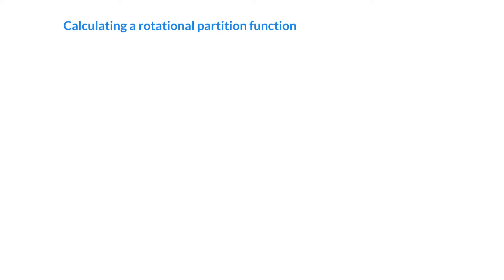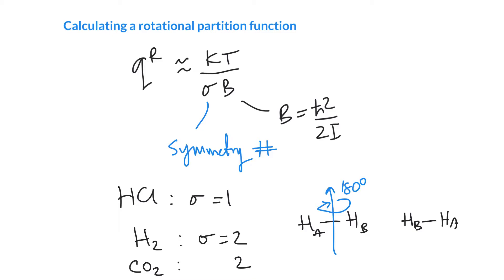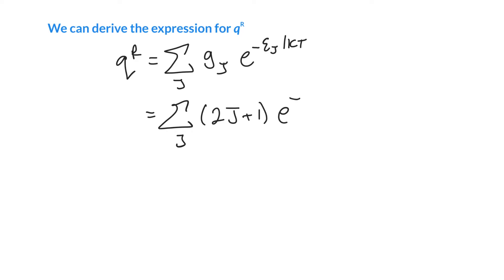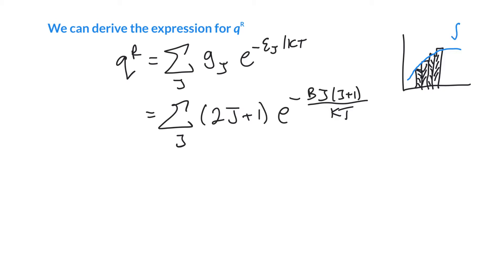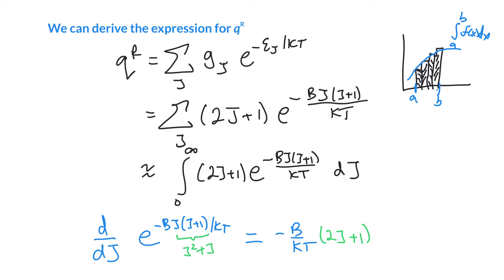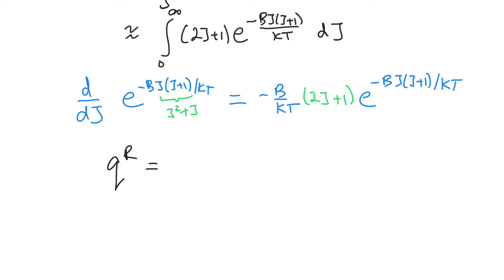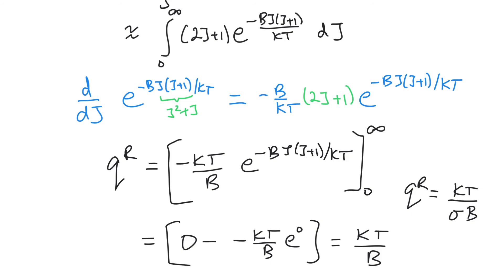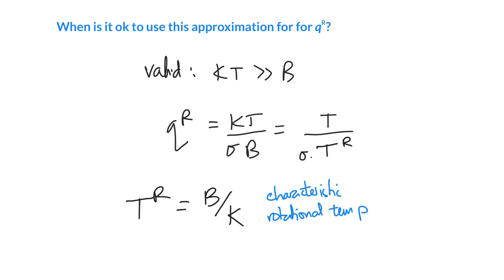Calculating the rotational partition function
We learn how to calculate the rotational partition function, and describe an approximate method to calculate the infinite sum in terms of an integral.
We introduce the ideas of characteristic rotational temperature, and the symmetry factor for a molecule.